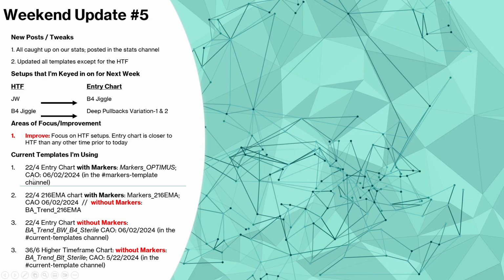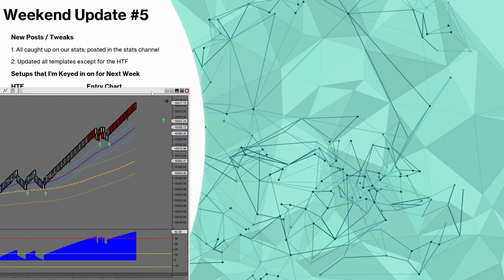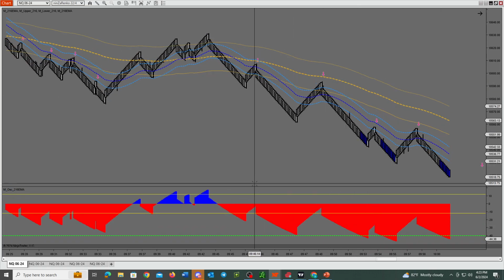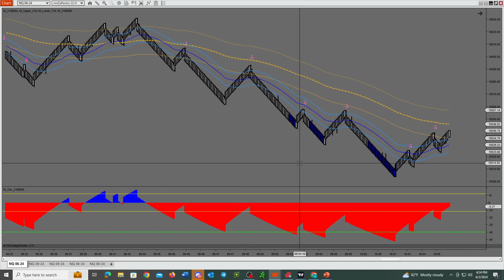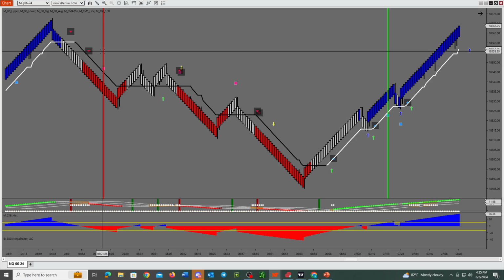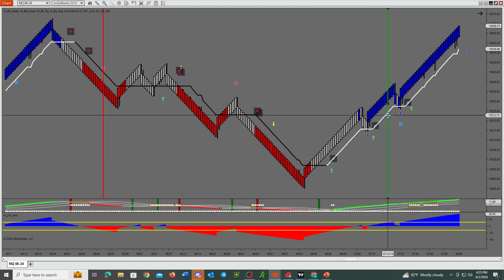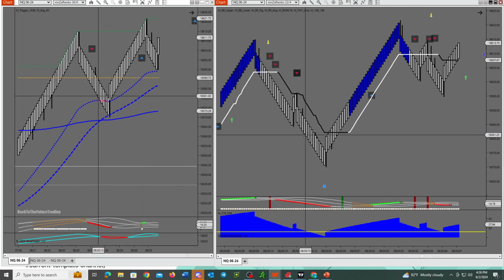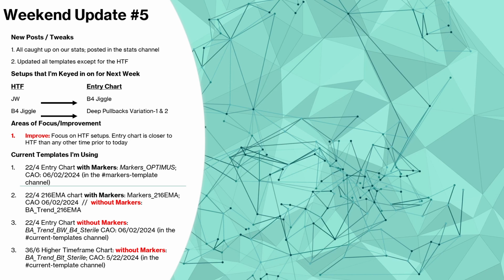Weekend Update for NQ Intraday Futures Trading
Here are the updates and current templates I'll be trading with next week.